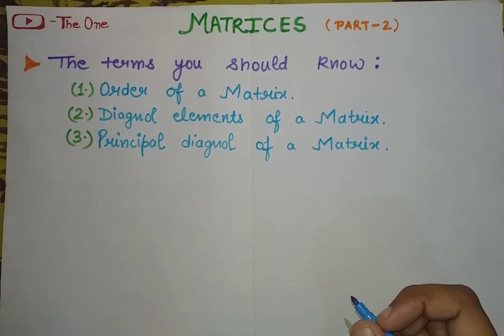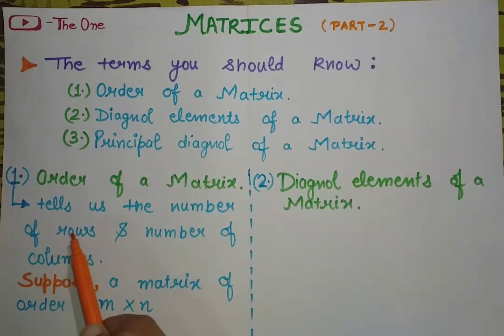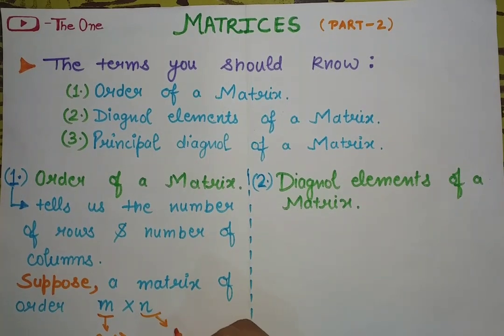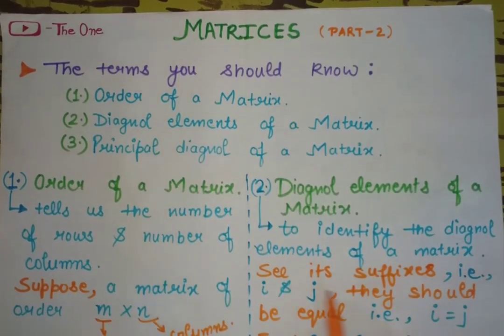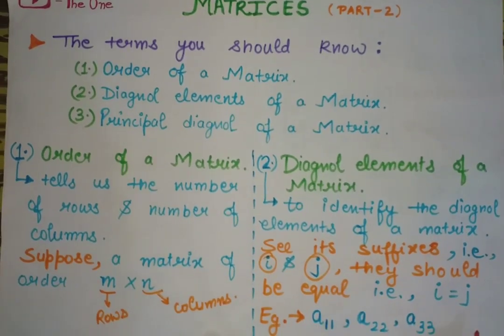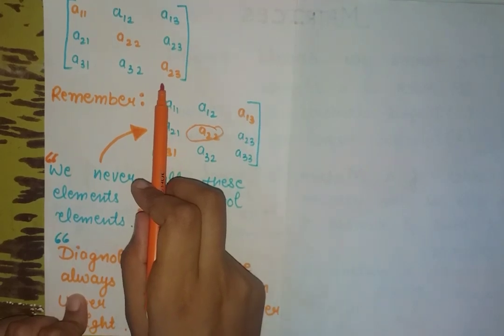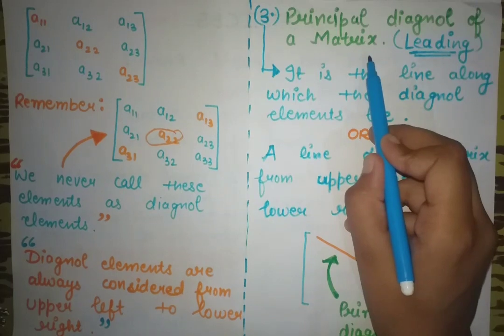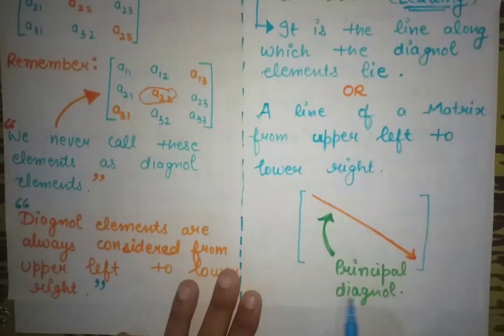Basic terms to know before studying Matrices... PART-2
Namaskaram🙏
In this video, we'll cover:
1. Order of a Matrix
2. Diagnol elements of a Matrix
3. Principal diagnol of a Matrix
   (Also known as "Leading Diagnol ")